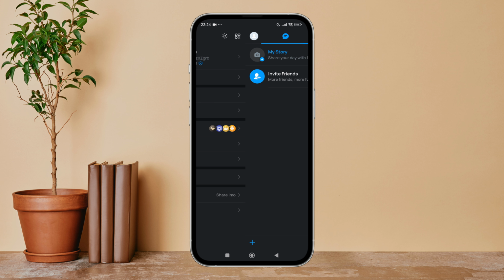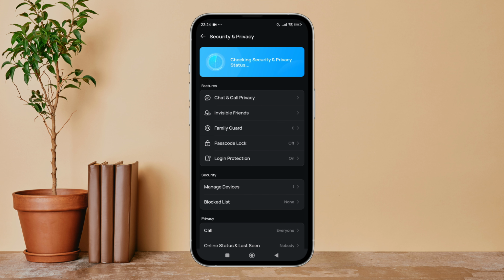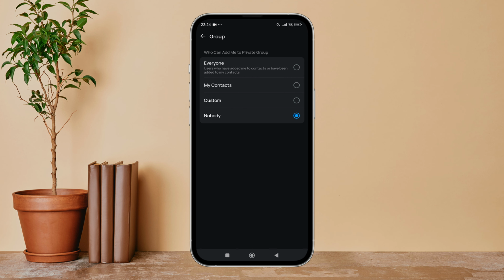Change Who Can Add Me To Private Groups To Everyone On Imo HD. |Technologyglance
Learn how to change the settings for who can add you to private groups on IMO HD. This tutorial will guide you step-by-step to allow "Everyone" to add you to private groups. Perfect for users who want to connect and participate in more private group chats. Update your privacy settings with ease using this helpful guide!